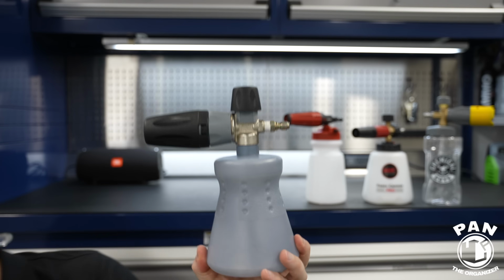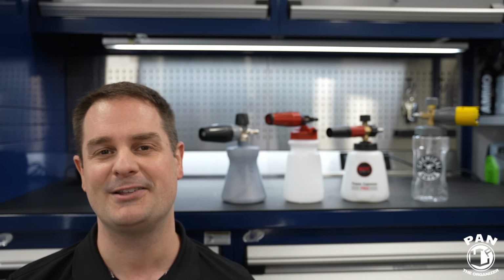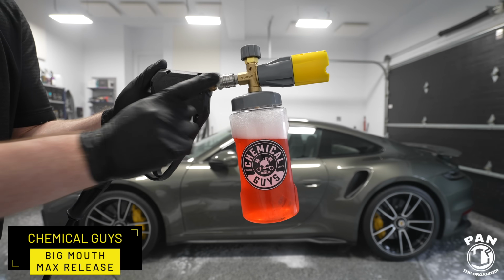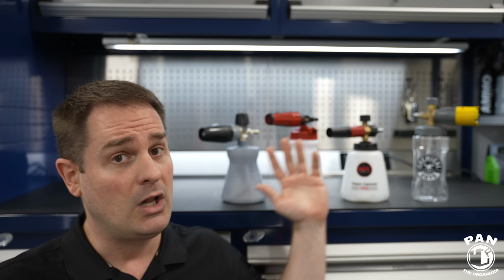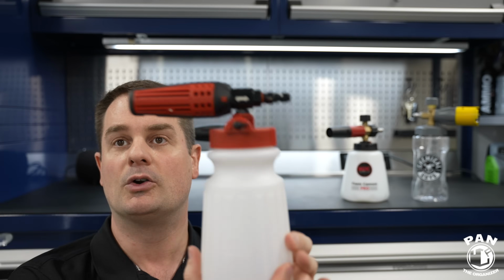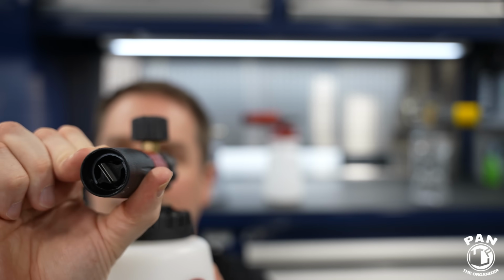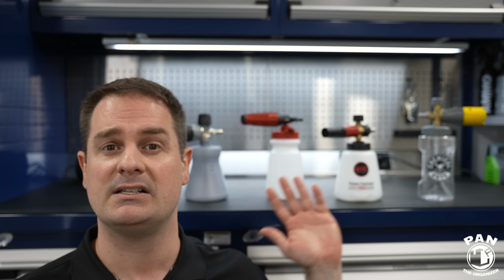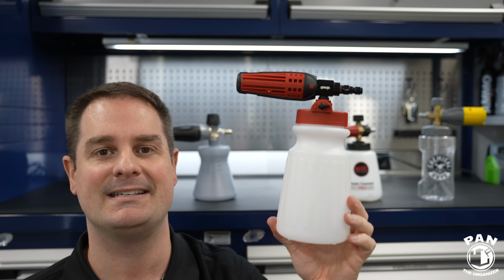FOAM CANNON BATTLE !! New models! What is the best foam cannon?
FOAM CANNON BATTLE ! NEW MODELS !! WHAT IS THE BEST FOAM CANNON?? In this video, I will perform a foam cannon challenge featuring four of the newest and most popular foam cannons (also known as snow foam lances)!  Who will win the foam cannon battle?  Watch the video to find out !!

⬇️🔶 LINKS TO PRODUCTS MENTIONED IN THIS VIDEO ⬇️⬇️

MJJC Foam Cannon Pro
Griot’s Garage Brilliant Finish Foam Cannon
Chemical Guys Big Mouth Max Release Foam Cannon
Adam’s Mega Foam

Foam cannons help to blanket your car with a thick layer of snow foam. They combine pressurized water and car wash soap to create a thick layer of foam. They feature an adjustable intake valve that controls how much snow foam you’d like to produce. This creates a blanket of foam that will lubricate the surface, giving you a lesser chance of leaving any micro-scratches when you wash your car. A foam cannon also helps to remove loose dirt, contaminants and pollen during the pre-wash stage.

In this foam cannon comparison video, you'll see how to use a foam cannon for a car wash. In the car detailing world, many professionals and enthusiasts love using a foam cannon or foam lance as a pre-wash stage before they go ahead and manually wash their cars. It's a safe way to add lubrication to your paintwork.  By the way, I have done many foam cannon reviews. Feel free to watch those videos on my channel.

Timecodes:
0:00 - Intro
5:37 - MTM demo
8:08 - Griot’s Garage demo
10:52 - MJJC demo
13:32 - Chemical Guys demo
16:40 - Features
31:19 - Variables that affect foam
33:57 - Maintenance tips